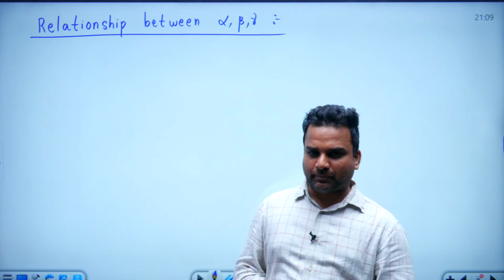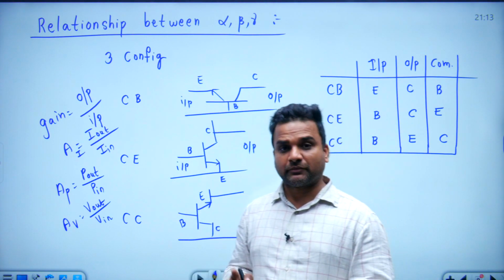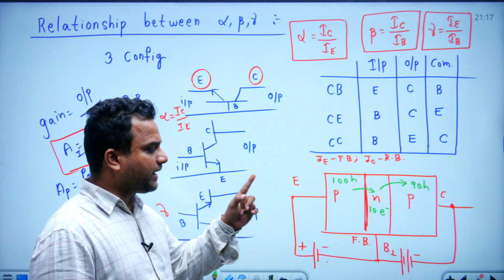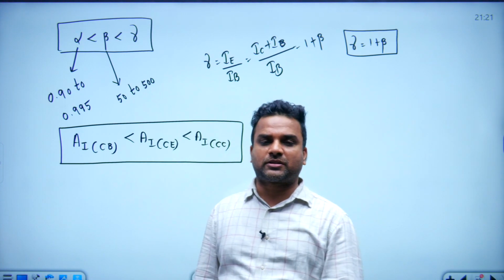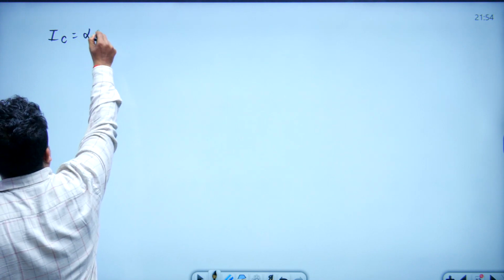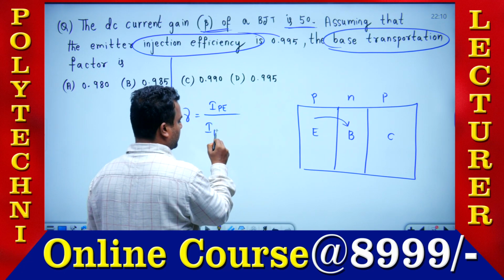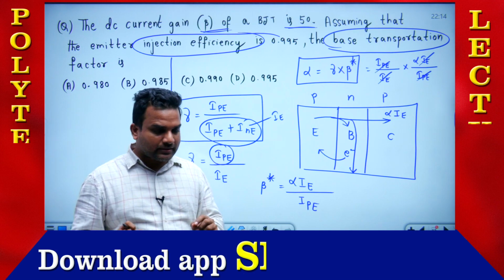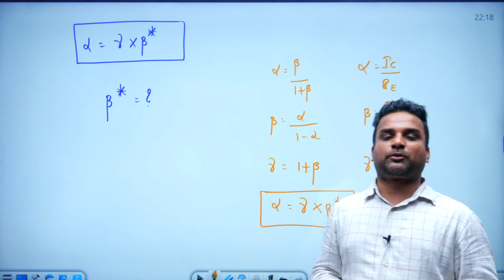POLYTECHINIC LECTURER || EDC || BJT || ALPHA BEETA GAMMA